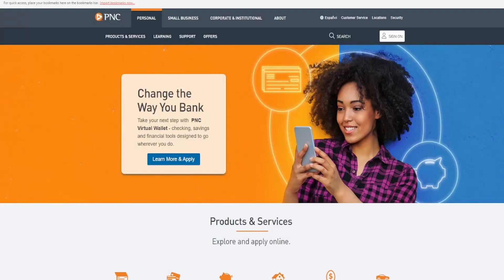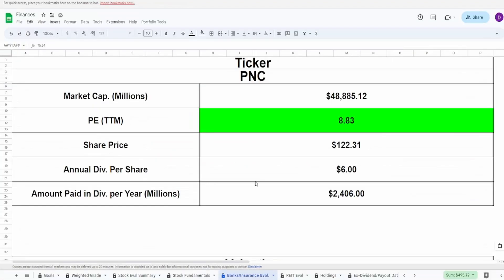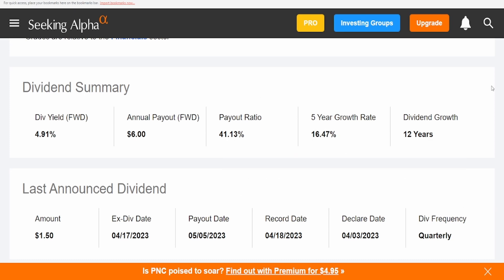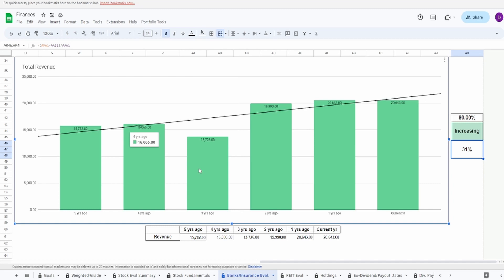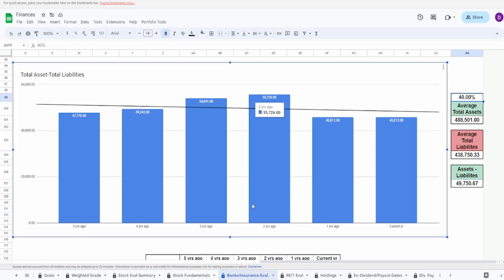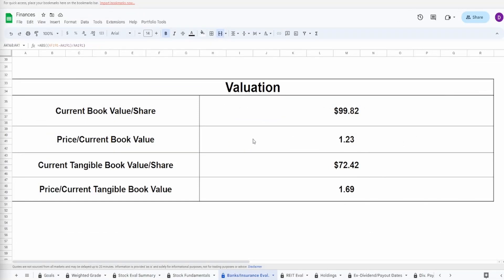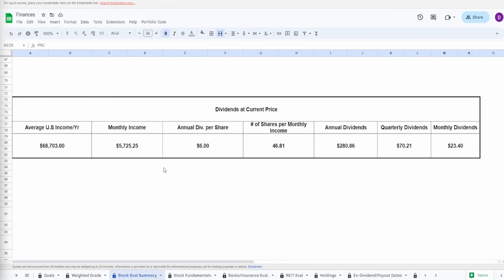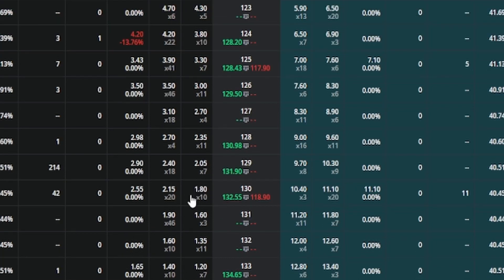The PNC Financial Services Group, Inc. (PNC) | Stock Analysis | A DIAMOND IN THE ROUGH?